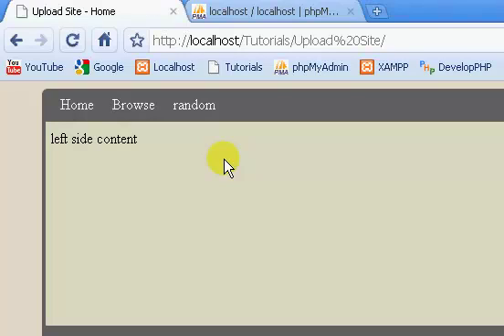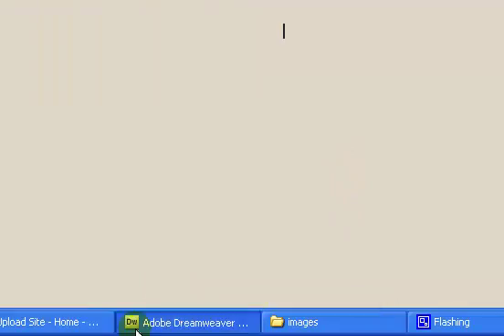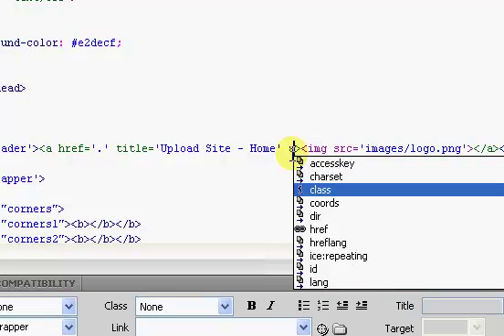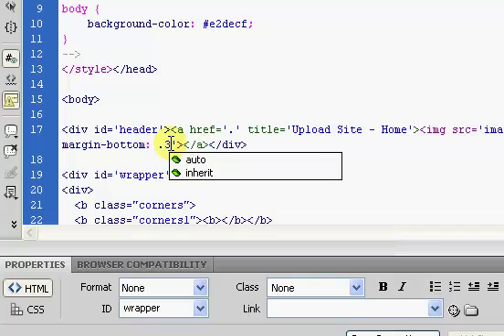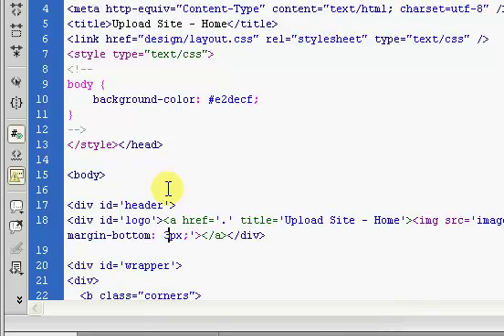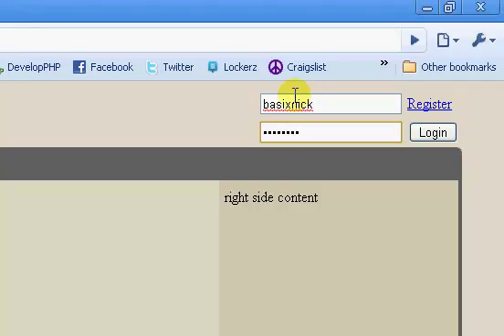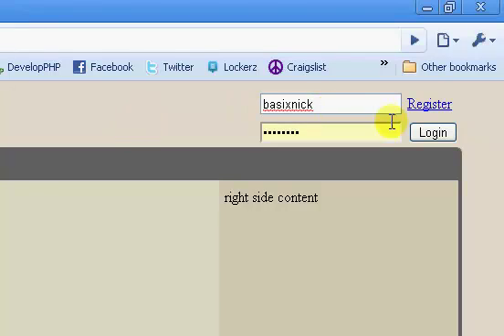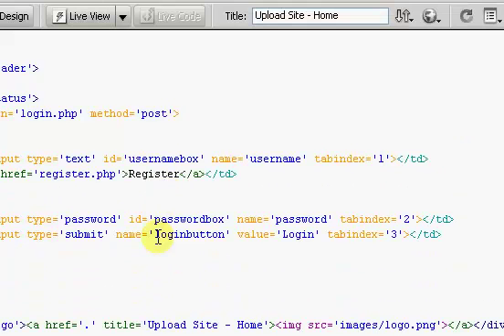File Upload Site (Part 5)